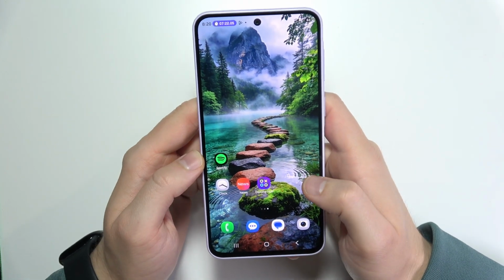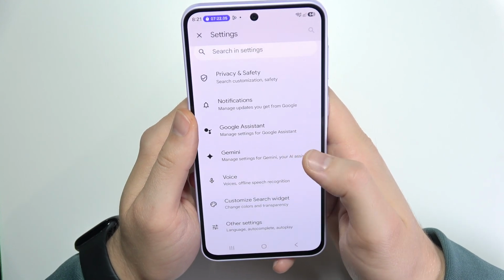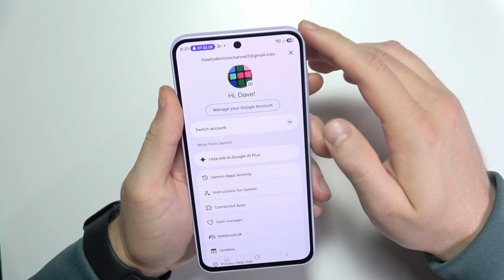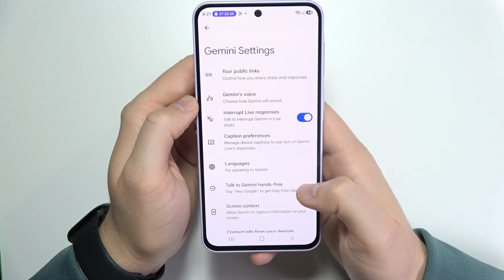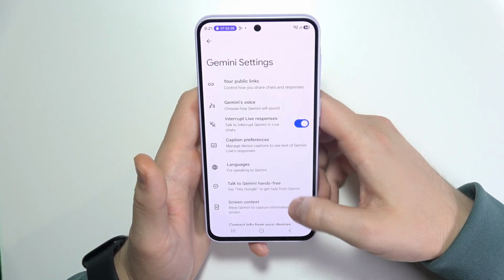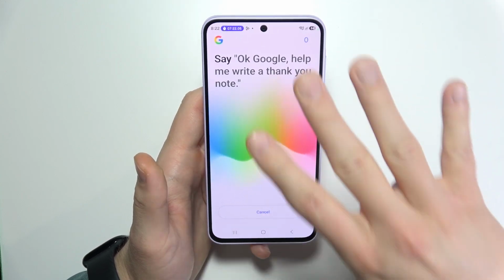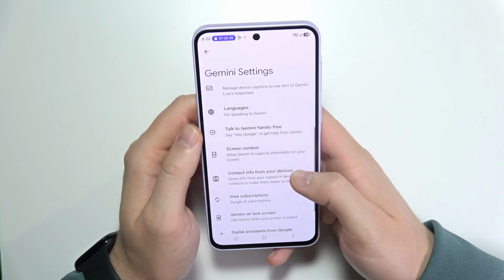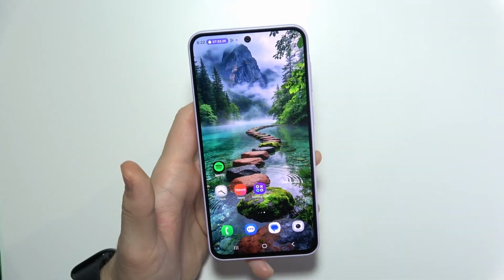SAMSUNG Galaxy A57: How to Set Up Gemini AI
Learn how to set up Gemini AI on SAMSUNG Galaxy A57. This setup enhances your device's functionality by providing personalized assistance and smart features. In this tutorial, we show how to configure and how to install Gemini AI on the SAMSUNG Galaxy A57.